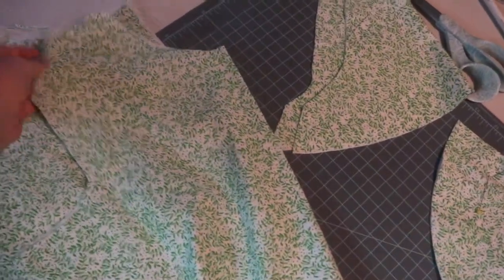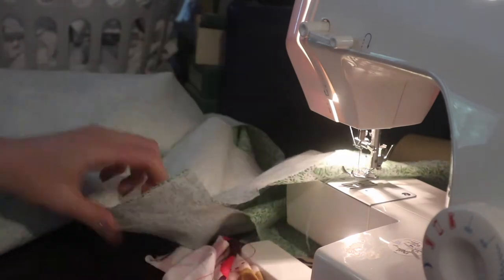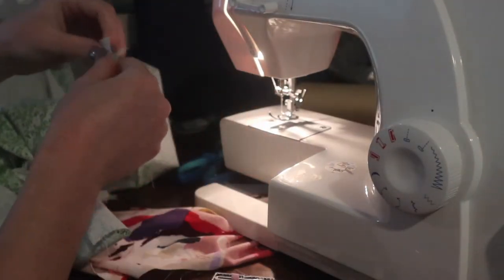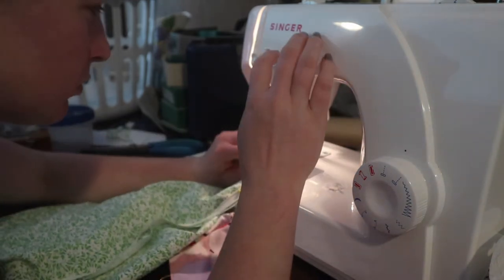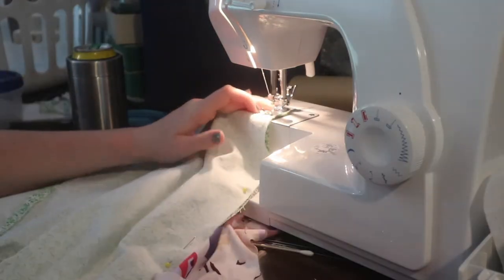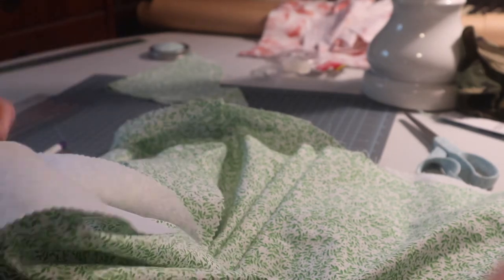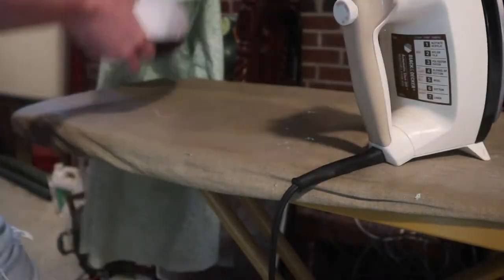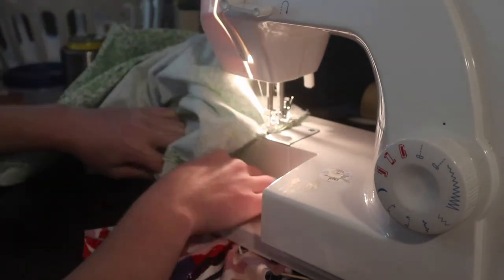SEW WITH ME | MADE TO SEW COPEN PATERN | MARY ELLEN HOME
Hey! today I'm bringing back a favorite pattern of mine--the Copen Pattern from Made to Sew! This time I'm sewing a dress :)